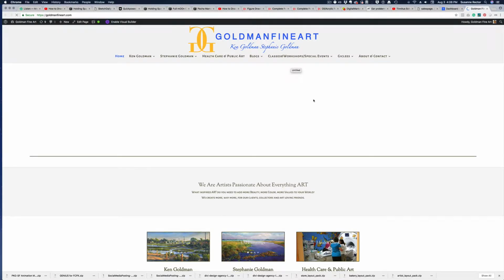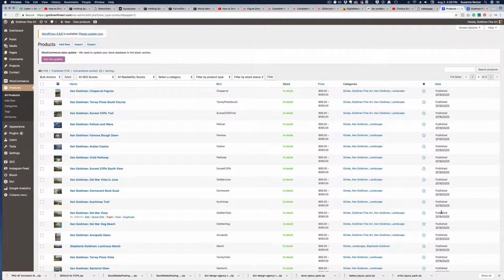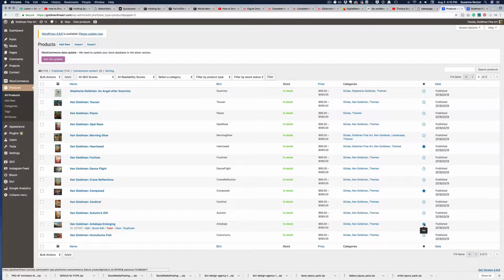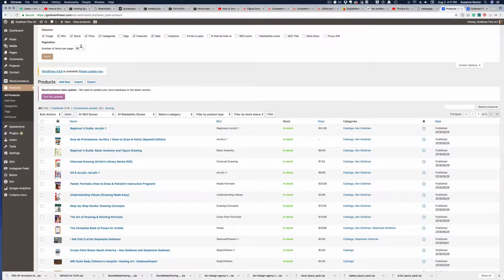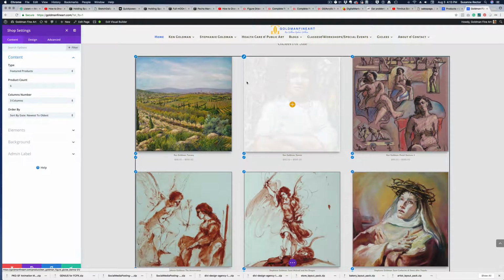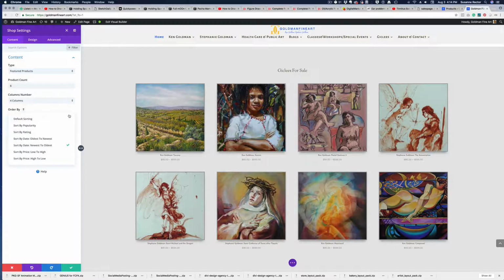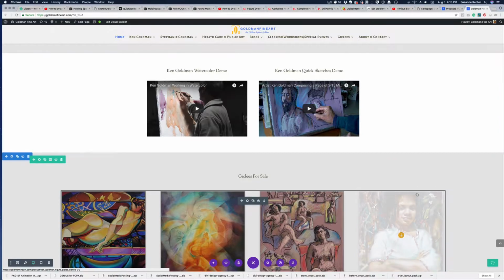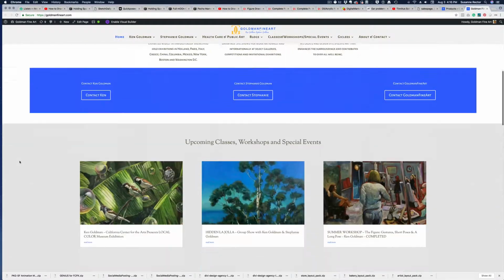Features Products on WordPress Site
This video will show you how to change the featured Product images as well as changing the way they are displayed